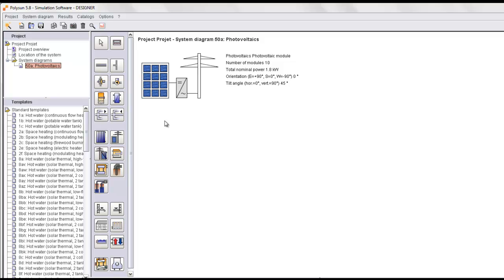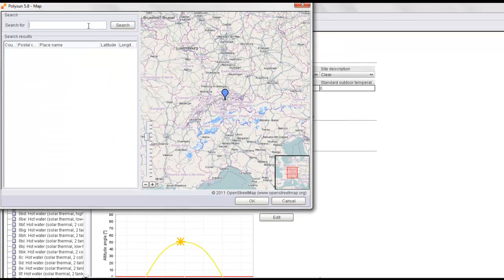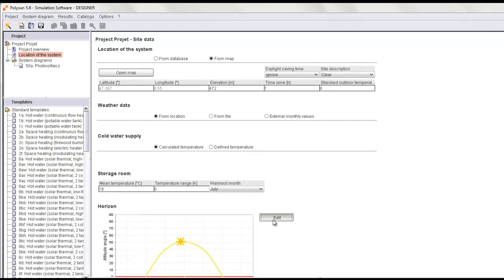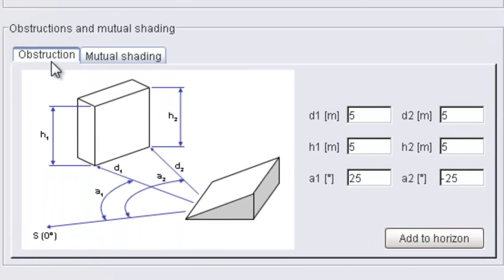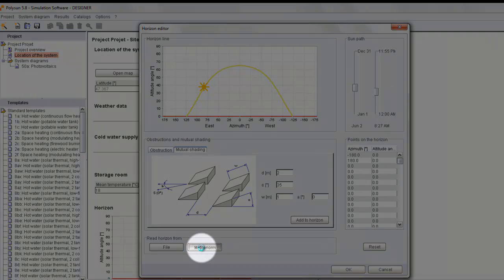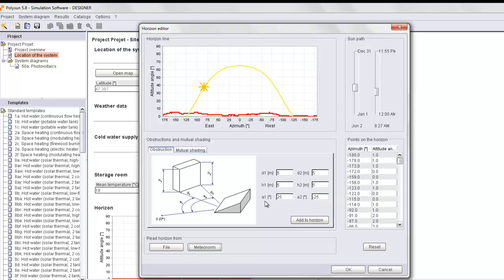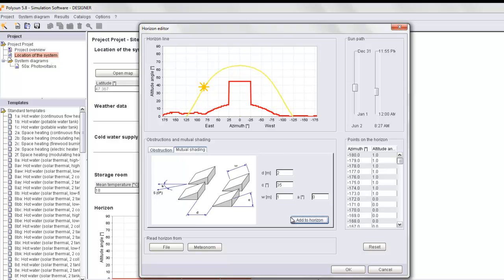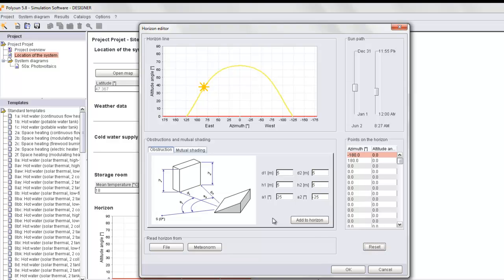Nearby and row-to-row shading in Polysun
With the new shading editor you will be able to incorporate nearby-shading into your Polysun Designer version immediately. In a matter of seconds, objects are taken into account based on distance and height. The dimensions of the objects added are then reflected on the horizon line, allowing greater precision in site data entry and yield calculation.